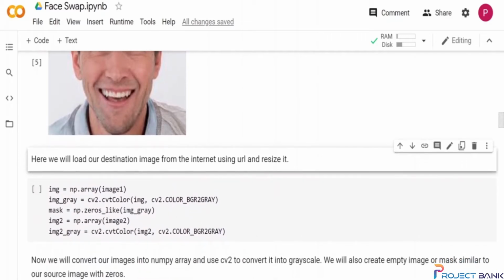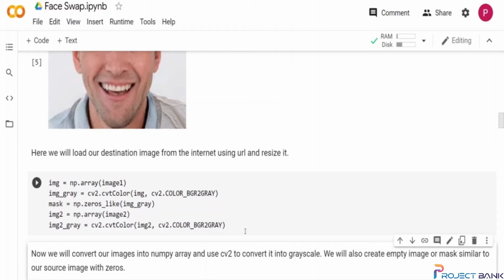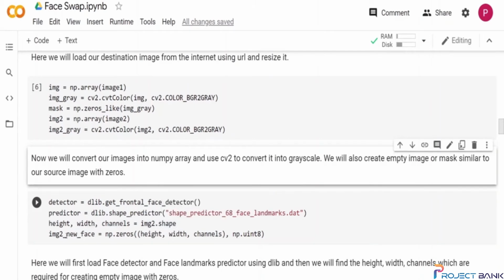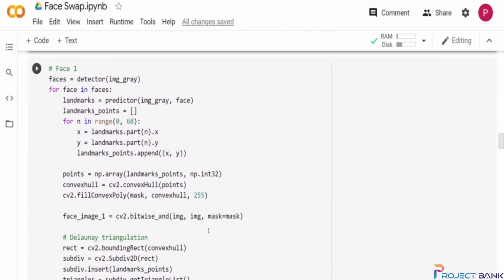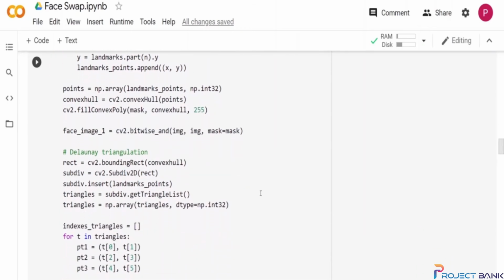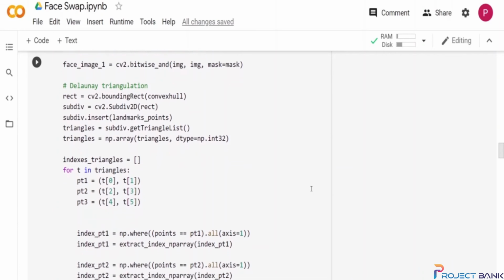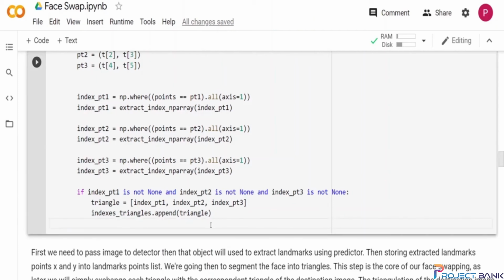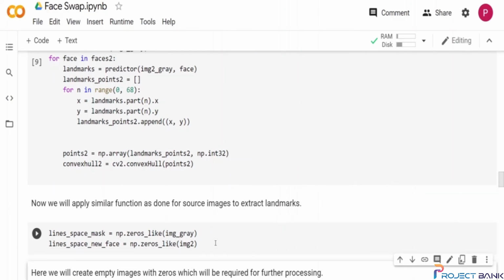3 Data Pre processing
In this session we will do data pre-processing  before building the model.